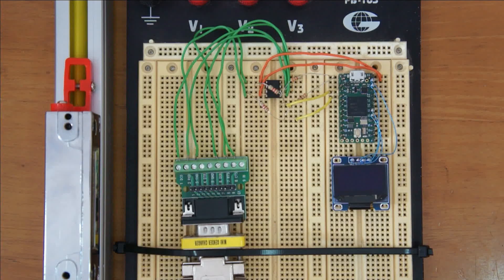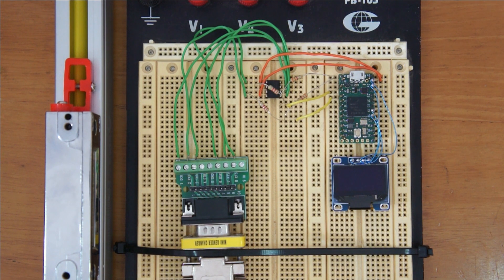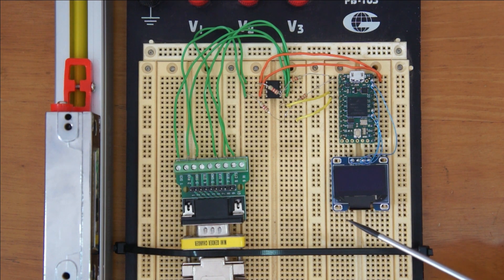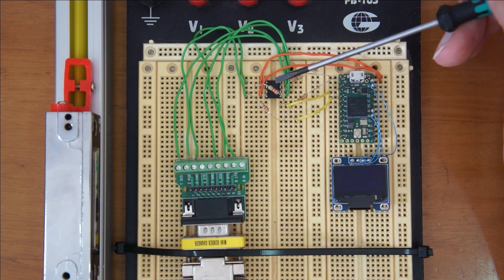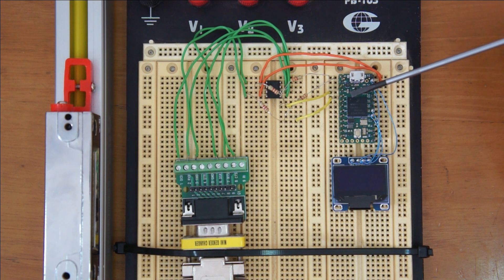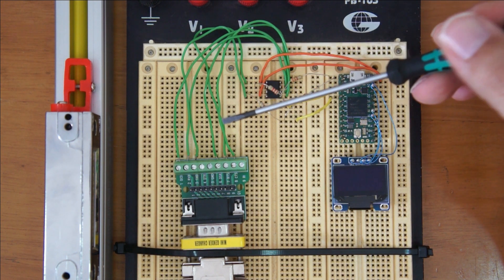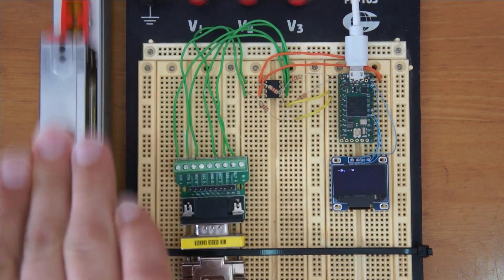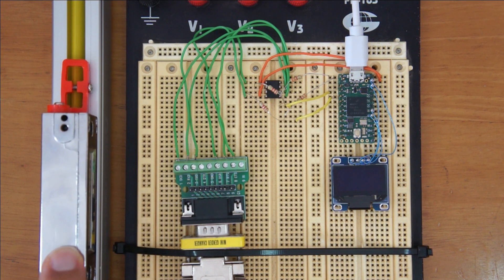Test of Teensy 4.0 hardware quadrature decoders.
I am testing the hardware quadrature decoders on the Teensy 4.0 board in this video. There are two projects I am planning to use this for.
- First, an update to my Sin/Cos and Incremental Quadrature Encoder Tester
- Second, a more generic version of the "HP5508A interferometer display" replacement that can also accept homodyne interferometer inputs.